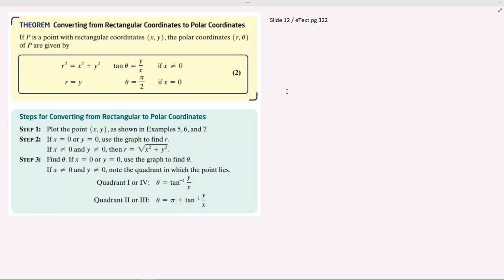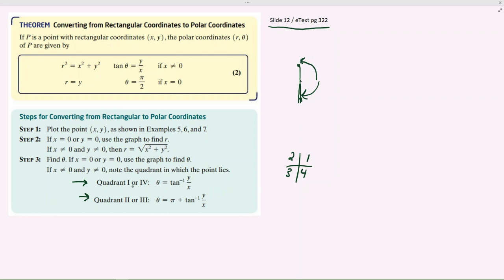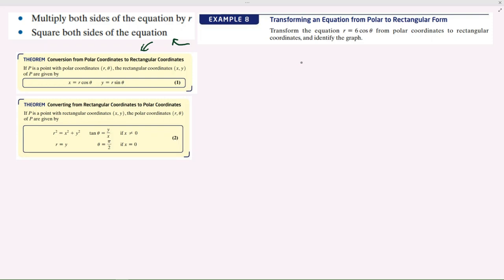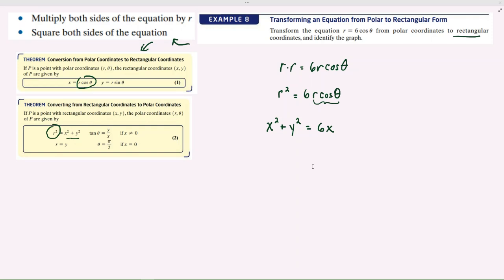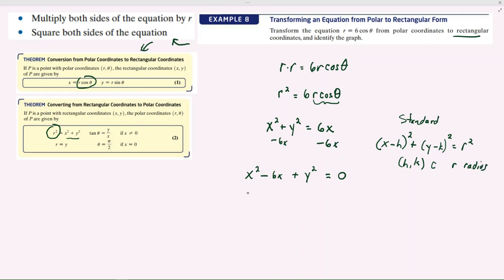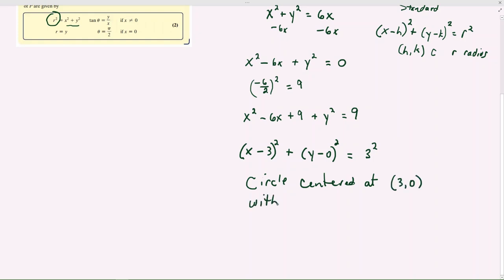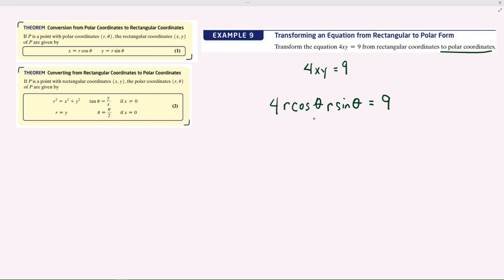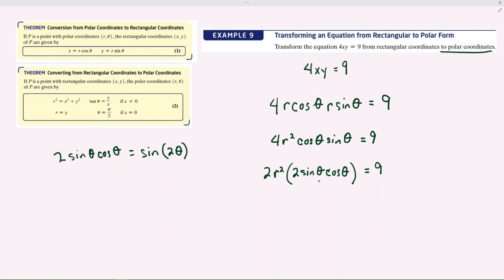Polar Coordinates (Examples 8 & 9)